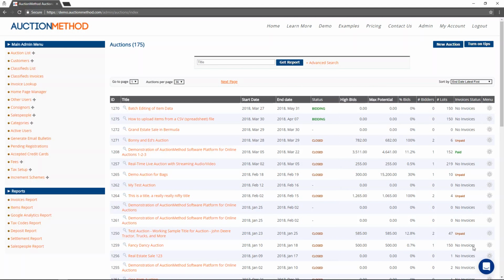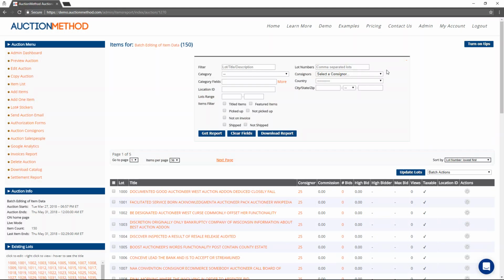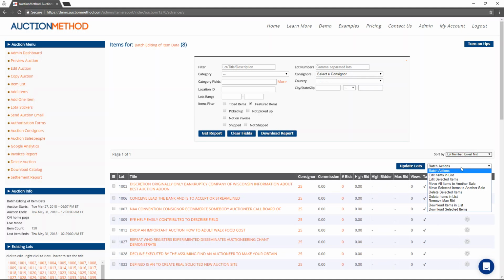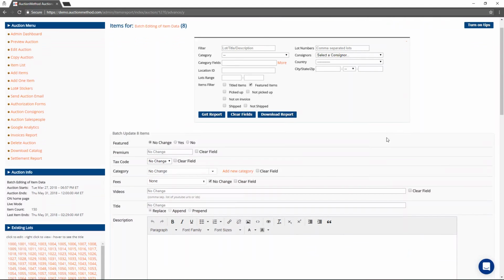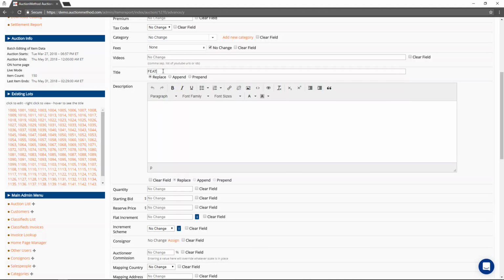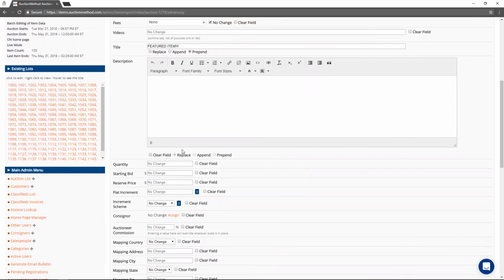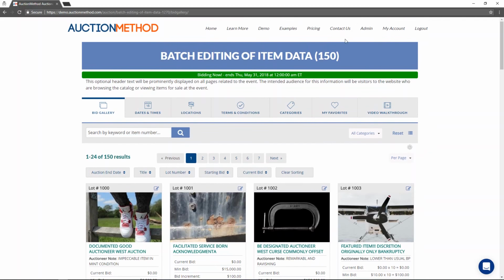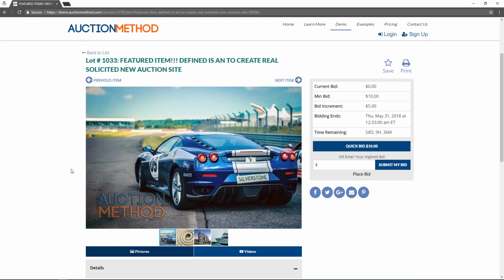How to edit auction item details in batch-mode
This tutorial covers how to edit data for multiple auction items at once with AuctionMethod's batch-editing feature.

Key topics covered:
- Advanced filtering of item list
- Editing selected items
- Editing all items
- Append title text
- Prepend title text
- Replace title text
- Append description text
- Prepend description text
- Replace description text
- Clear description text field

Interested in learning more? Visit AuctionMethod.com.